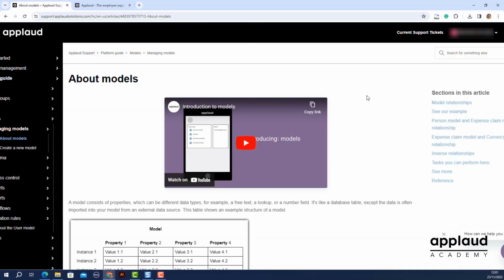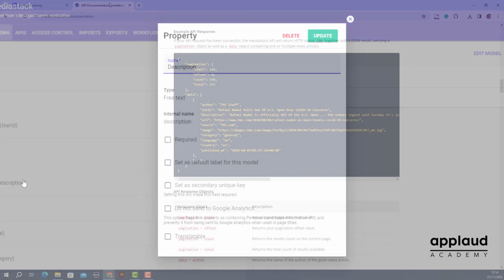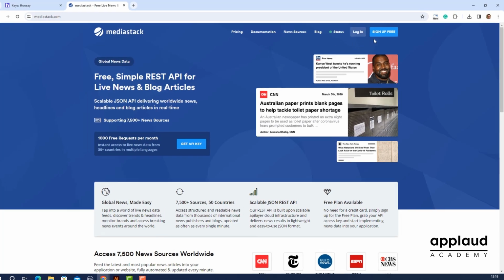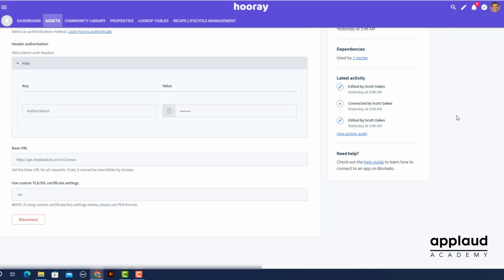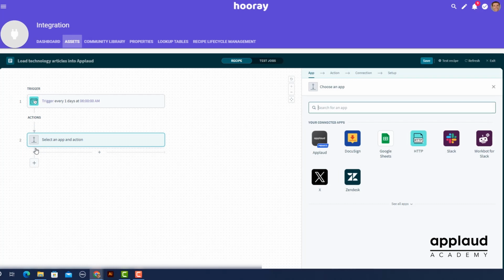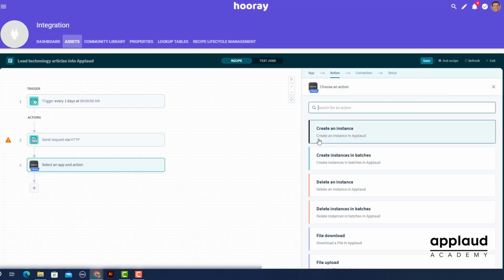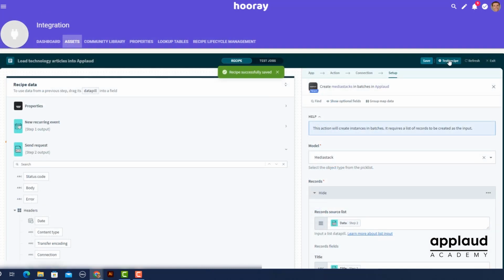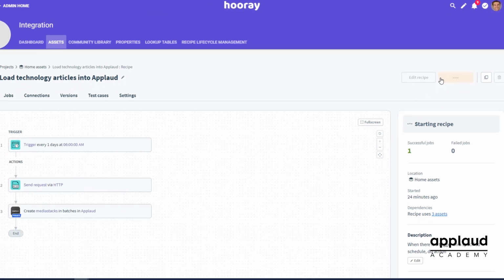View information from a third party system: news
In this tutorial, we show you how to build an integration to view data from another system or service.